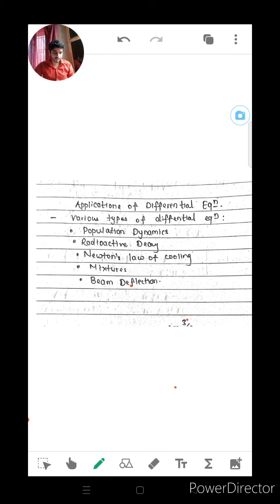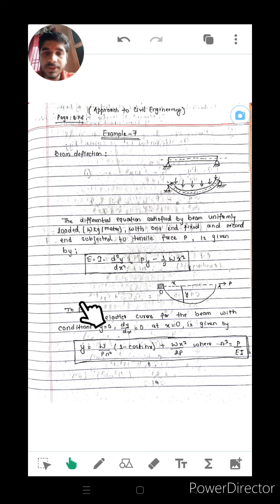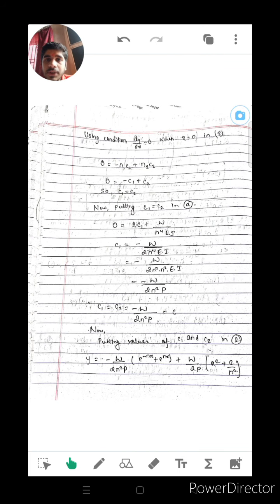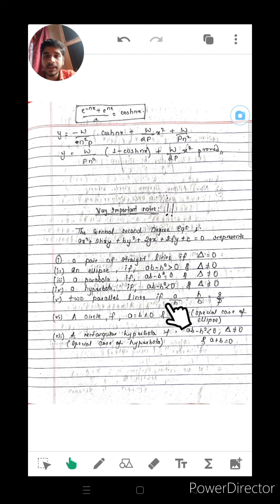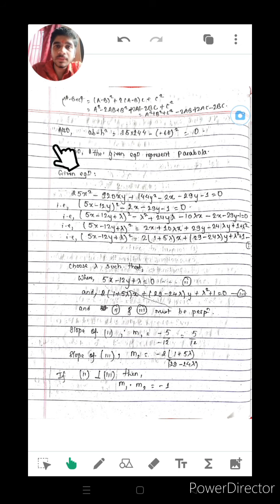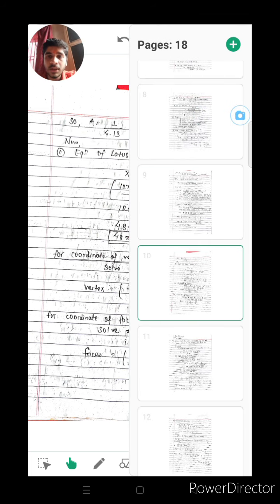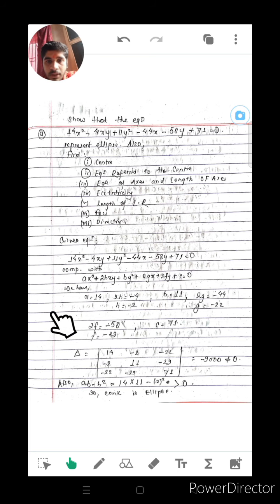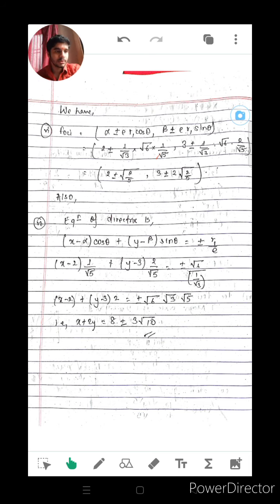IOE important concept + Application of differential equations in engineering field.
Here are  some concepts of conics which is very important in competitive exam like IOE, TU . Further, in this video you can find the concept of application of differential equation in engineering field ( mainly beam deflection) . Hope you guys enjoyed it :)